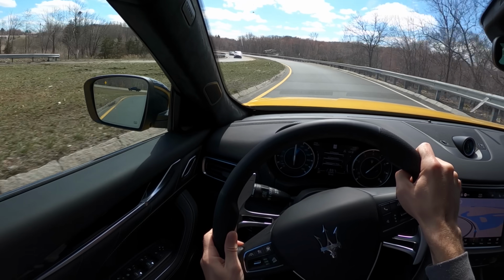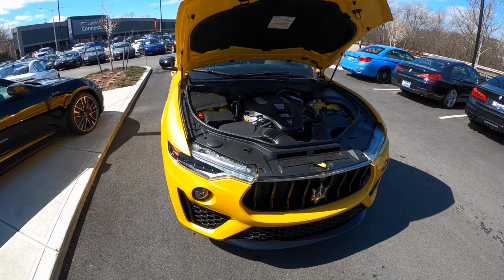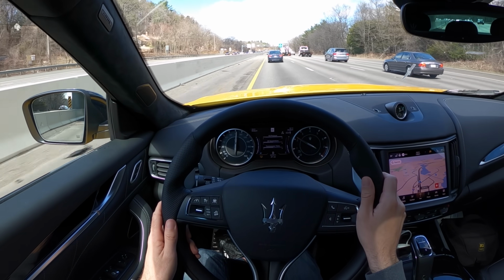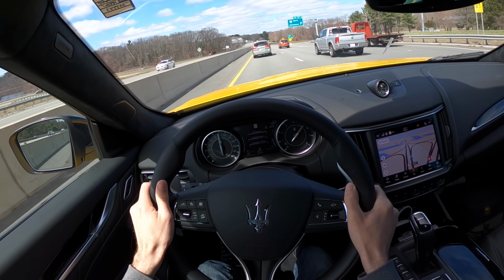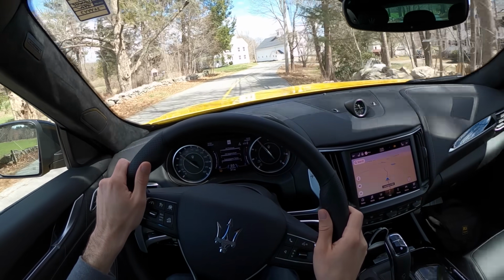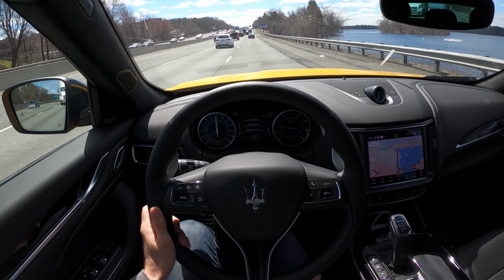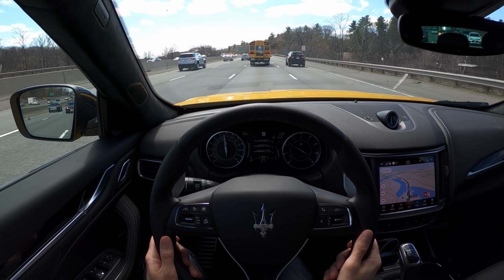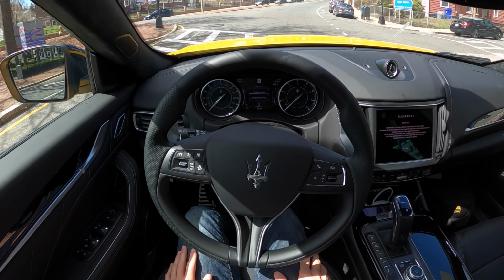Driving The Maserati Levante GranSport - More Than the Numbers (POV Binaural Audio)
Thanks to Boston Motorsports for throwing the keys to this 2021 Maserati Levante GranSport.